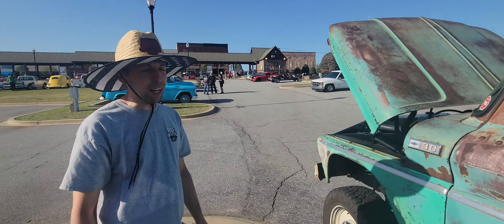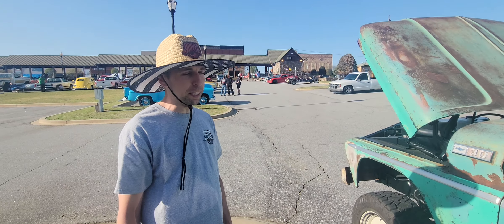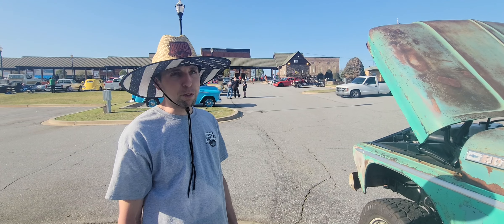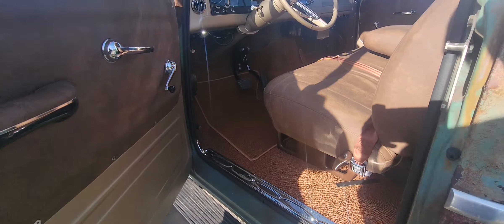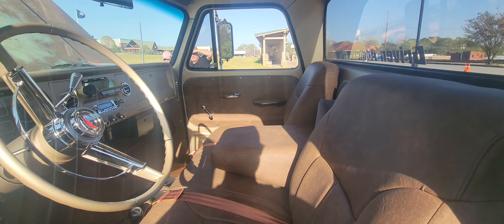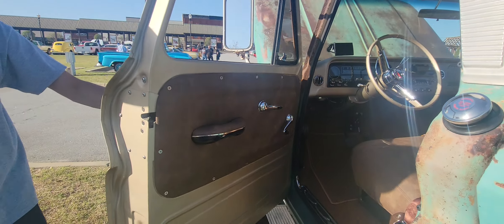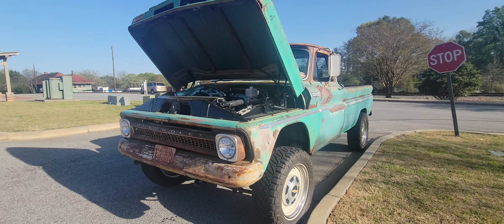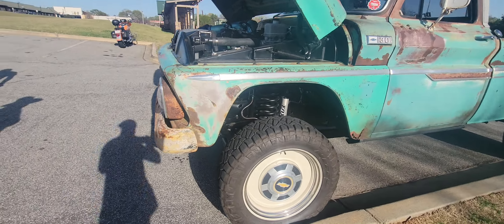Brain Baird's 1965 Chevy K-30 Truck With Diesel Duramax Swap & Complete Drive-Train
From MY Hood 2 Yo Hood Checks out Brian's 65 C-10 build with duramax diesel.  This 65 has all the bells and whistles.  This truck could be compared with your late model 3500 ltz packages . This truck has 4wd , duramax frame with whole nine . Brian built this truck for shop truck to be able to hual and pull cars around to his shop " Driven Addiction" located in Easley SC  also catch up with them on I.G. @drivenaddiction .